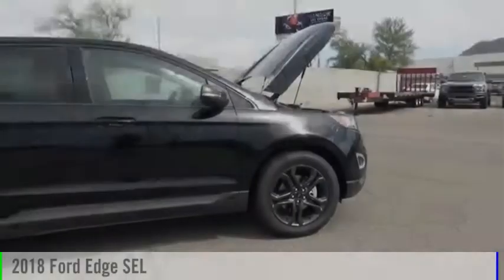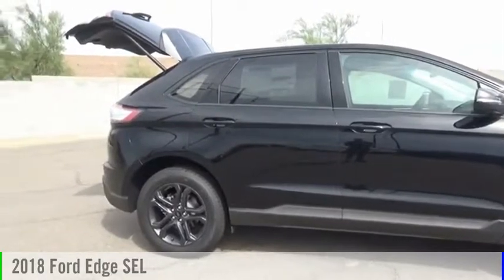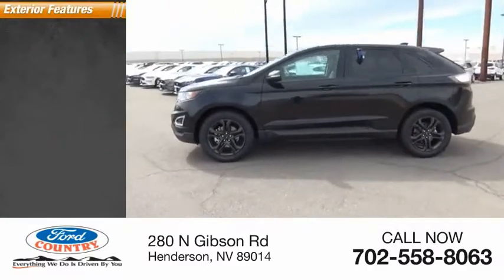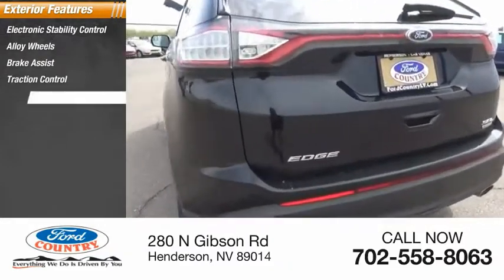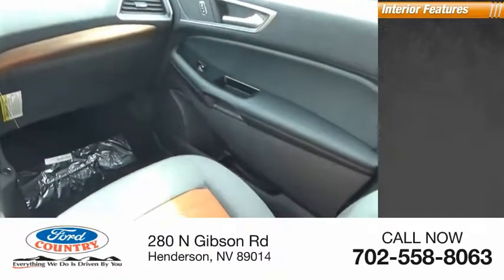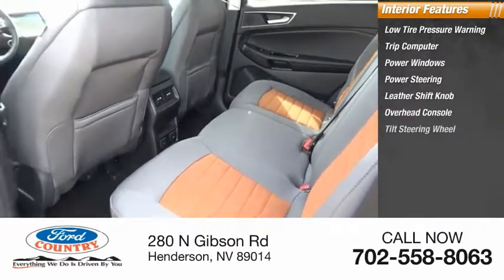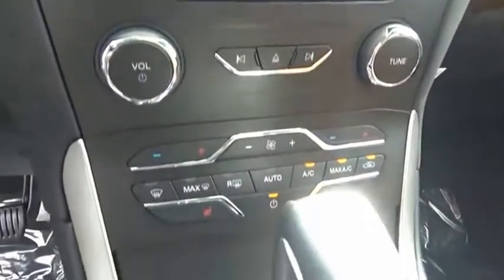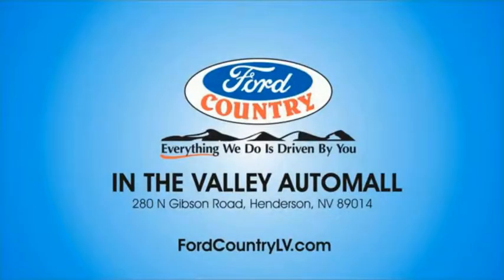2018 Ford Edge Henderson NV 61366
2018 Ford Edge SEL

Shadow Black 2018 Ford Edge SEL FWD 6-Speed Automatic EcoBoost 2.0L I4 GTDi DOHC Turbocharged VCT29/20 Highway/City MPG Price includes: $3,500 - Retail Customer Cash. Exp. 09/04/2018